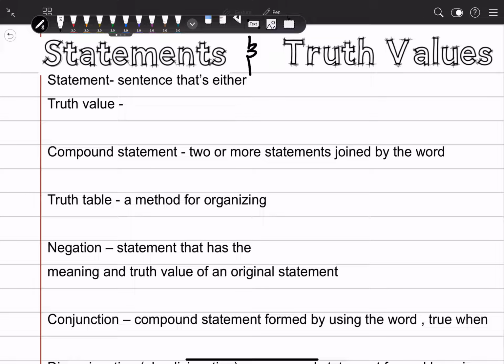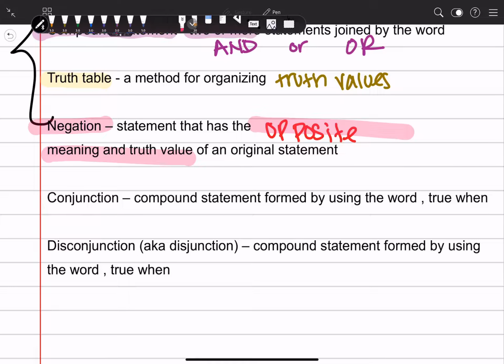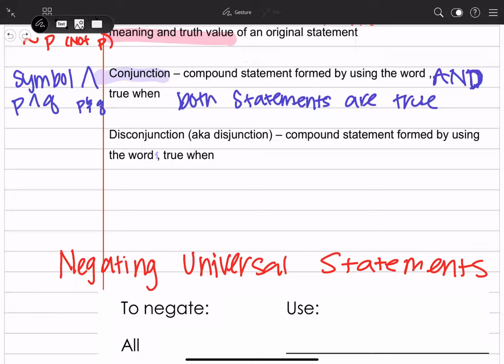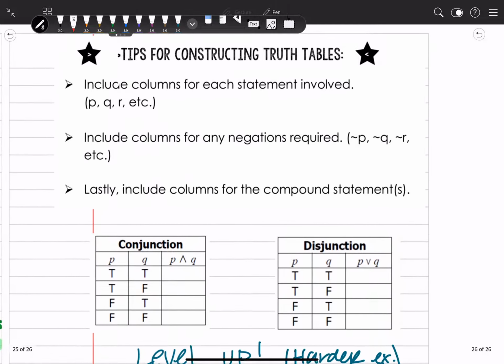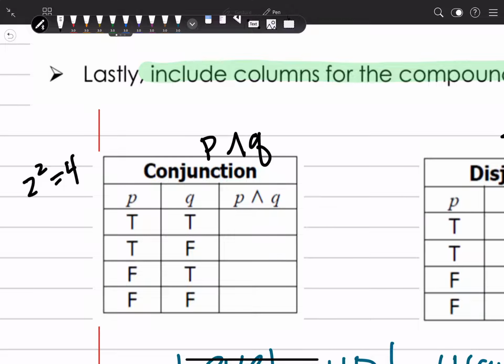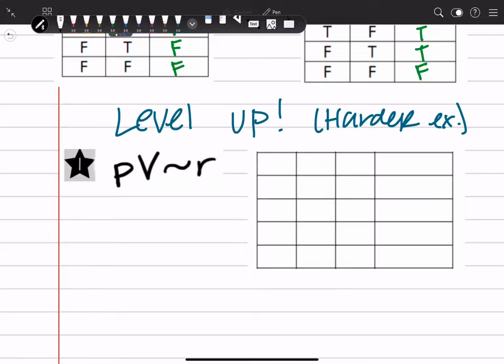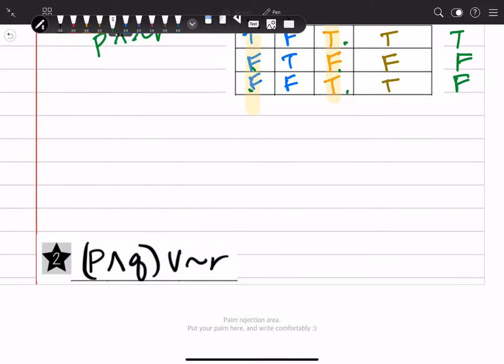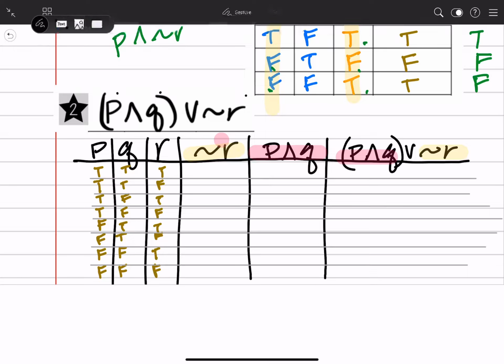Statements & Truth Values